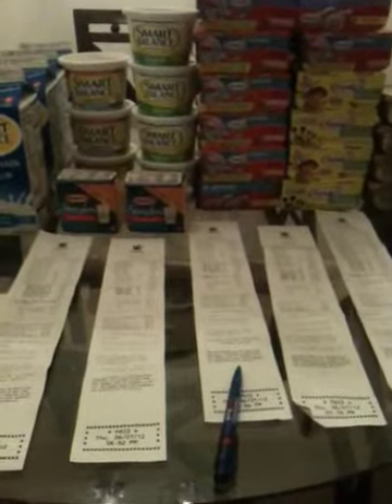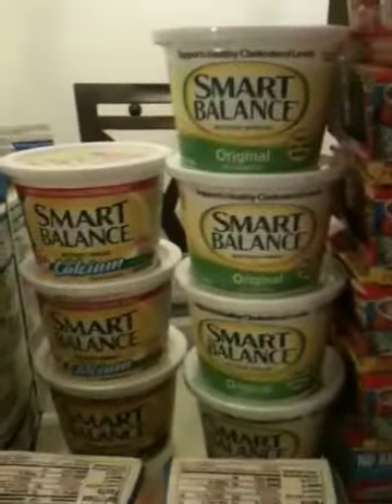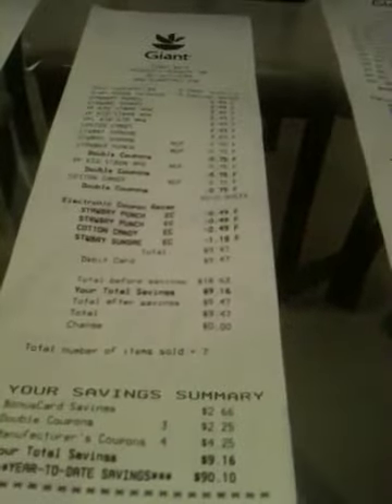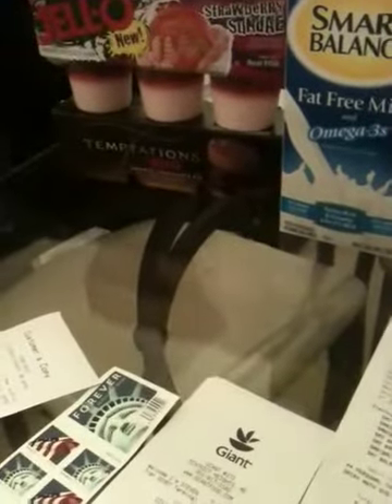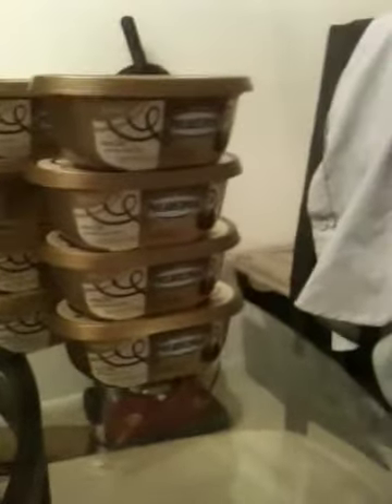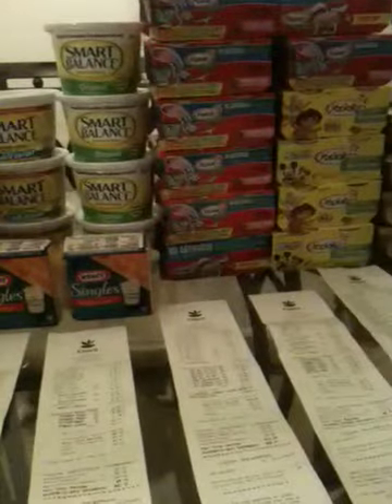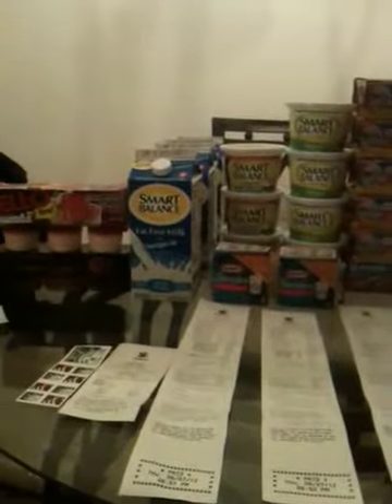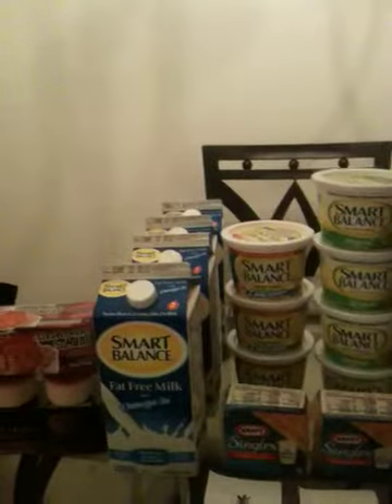Dairy month Giant deals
Thanks hqhoney!